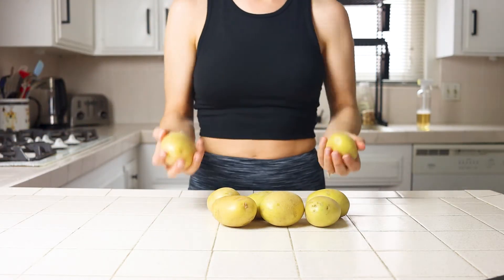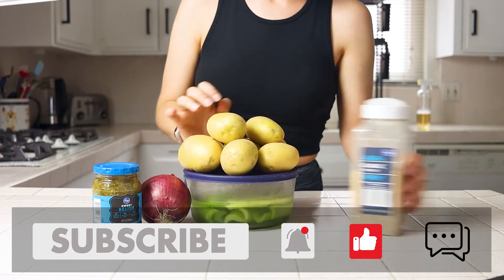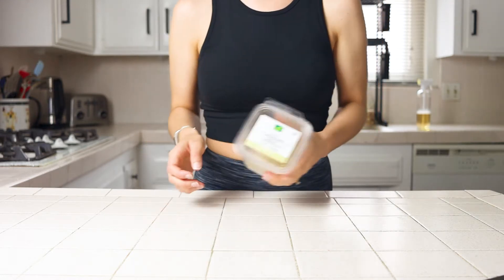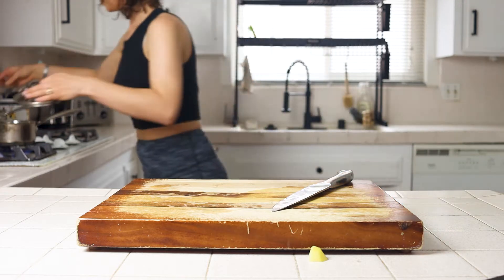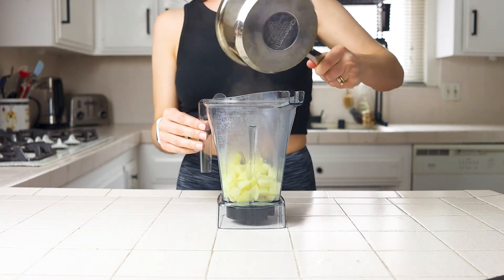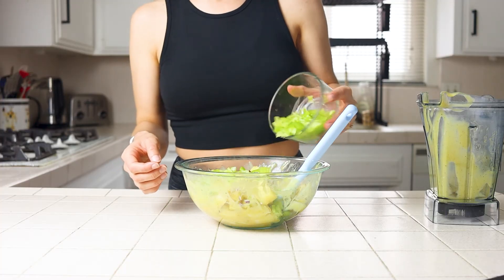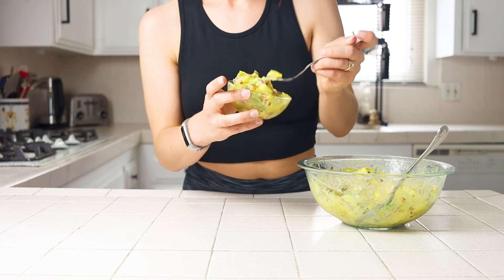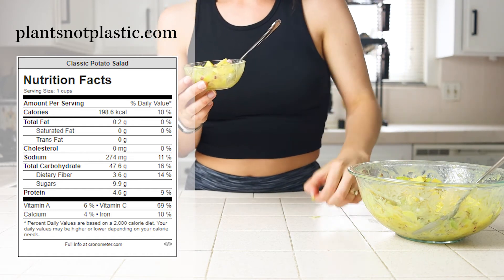Vegan Potato Salad | Oil Free, Mayo Free & Nut Free Option! | Whole Food Plant Based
Today I'm bringing you a classic potato salad that is delicious, inexpensive, simple, healthy, whole foods plant based and oil free and uses a potato-based sauce in place of the traditional mayo. It's easy to make, flavorful and a perfect summer side dish to make and bring for outdoor events! Blog post with printable recipe card Enjoy!

Ingredients:
- 7 medium yellow/gold/Yukon potatoes
- 1/4-1/3 small red onion
- 3-4 stalks celery
- heavy 1/3 cup sweet pickles or relish
- 1/4 cup raw unsalted cashews; optional
- 1/2 tsp garlic powder
- 1/4 tsp cayenne
- 1/4 tsp pepper
- 1/4 tsp salt
- 1 tbsp agave
- 1 tbsp lemon juice or vinegar
- 1 tsp mustard
- 4-6 tbsp water

Timestamps:
Intro: (0:00)
Ingredients: (0:43)
Instructions: (0:51)
Taste Test: (2:48)
Nutrition: (3:08)

Research:
The BROAD Study